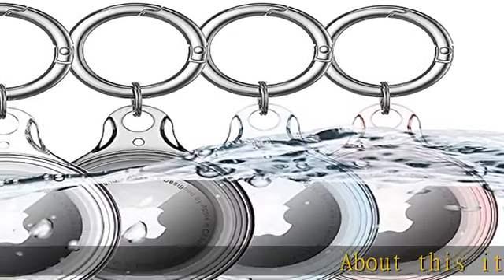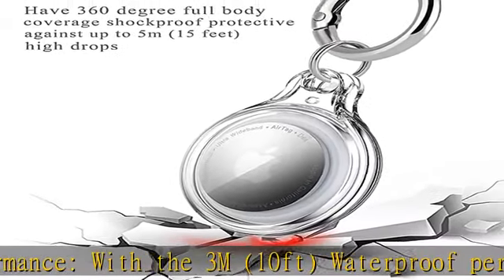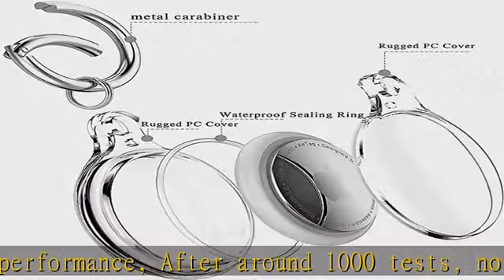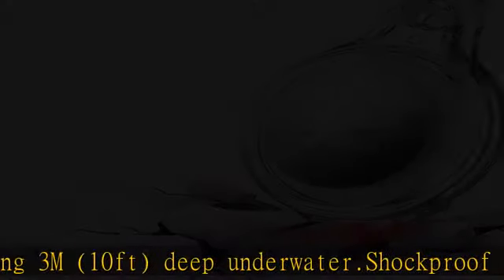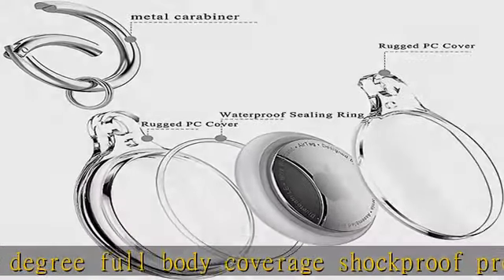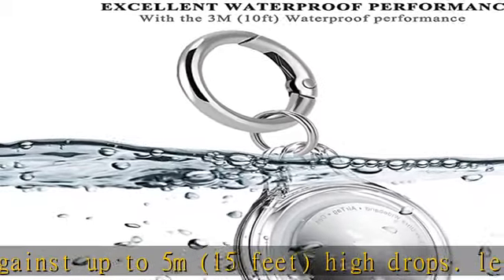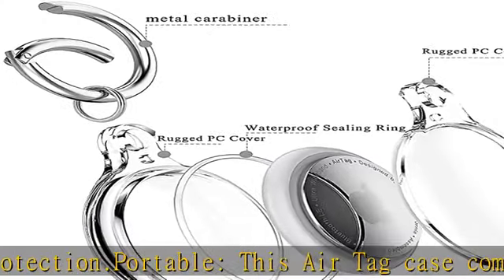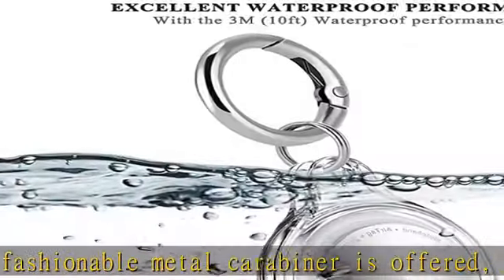COOLQO 4 Pack IPX8 Waterproof 3M (10ft) Performance Air Tag Keychain Holder Case Compatible with Ap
COOLQO 4 Pack IPX8 Waterproof 3M (10ft) Performance Air Tag Keychain Holder Case Compatible with Apple AirTag Case, for Dog cat Collar Tracker Key Ring Hard Shockproof Locator Protective Cover Clear